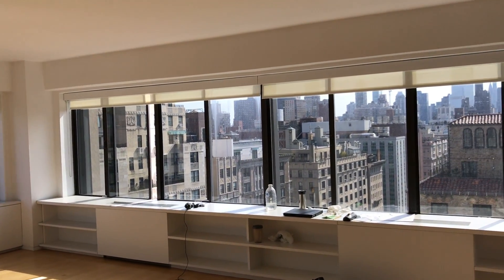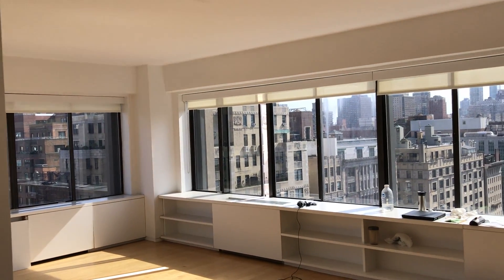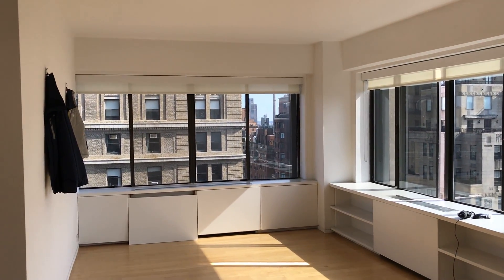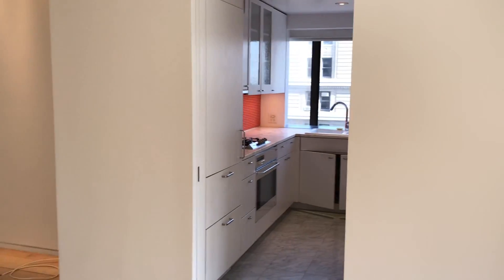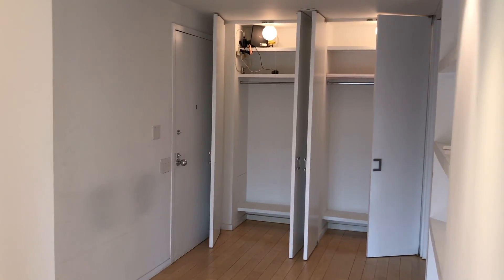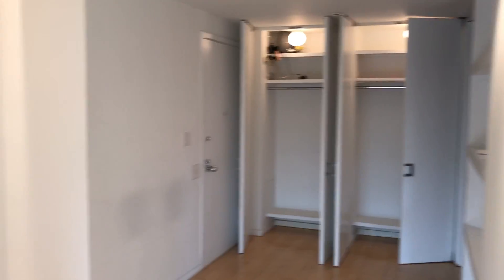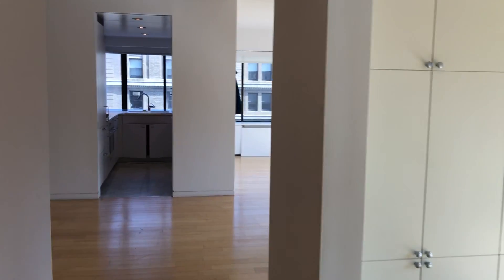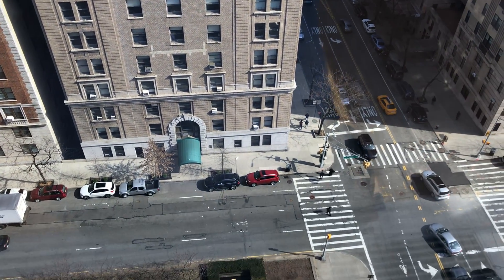Park Ave | As-Built Floor Plan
Here is a project I finished a month or so ago. It's an apartment on Park Avenue, NY NY. I created an as-built floor plan, electrical plan and reflected ceiling plan.